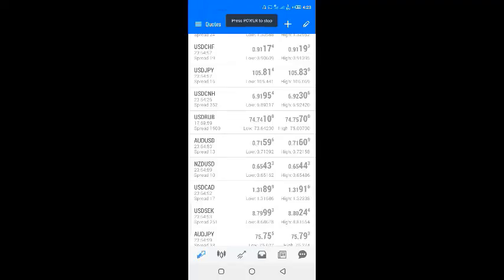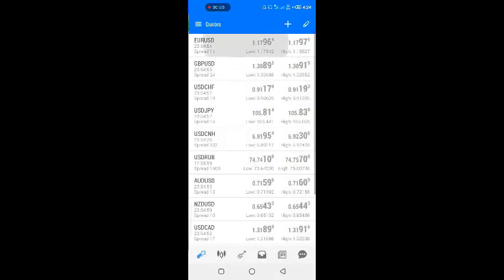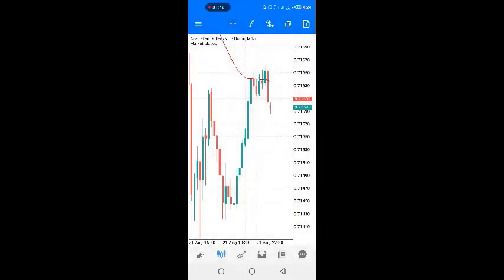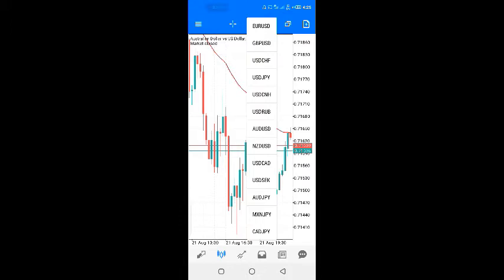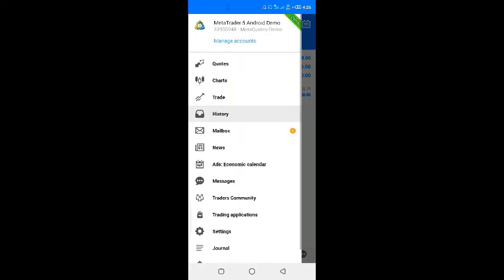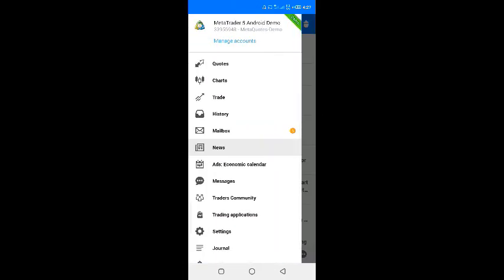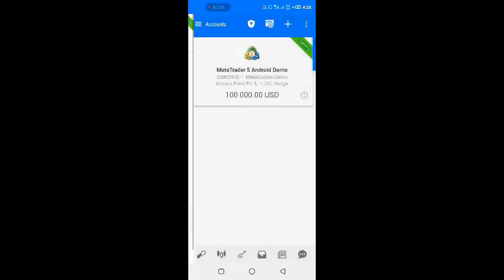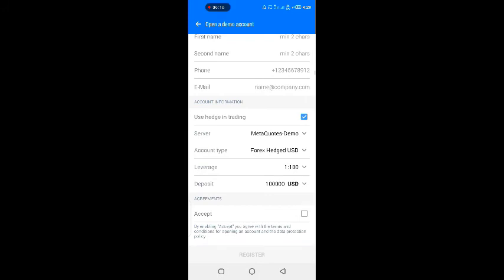Forex Trading Bootcamp #2: A walkthrough of the MetaTrader app for beginners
Navigating the MetaTrader app can be daunting for a beginner, but nothing that a walkthrough tutorial video won’t fix. In this video, I will explain how to use the MetaTrader app and platform to make it beginner-friendly.

You can check for more information about my free four months forex Bootcamp chat for discussion of every video

Credit Song: pool
By: PartyMorningLightMusic